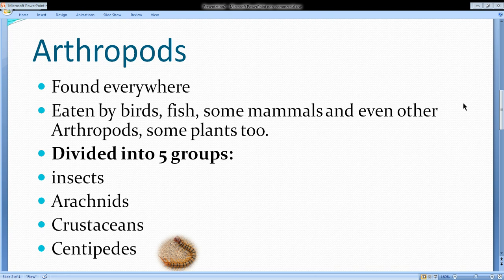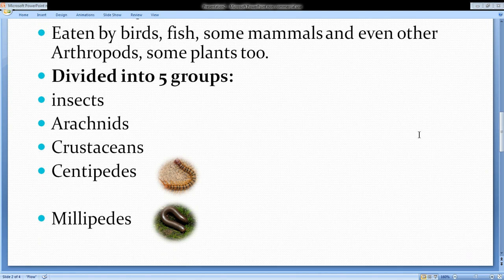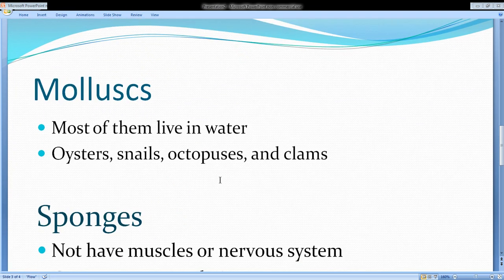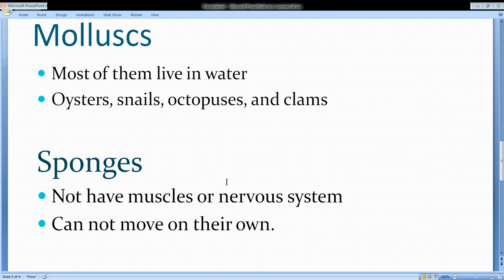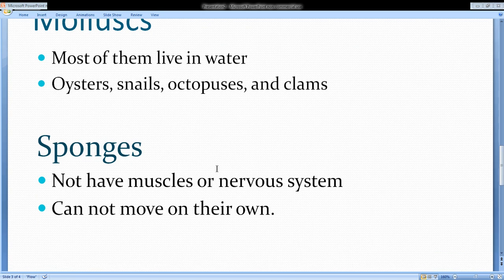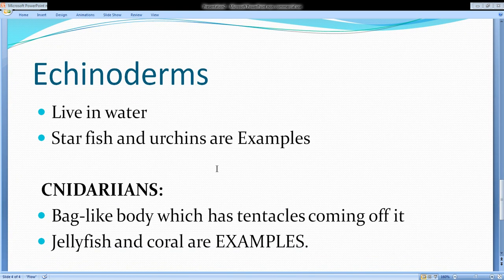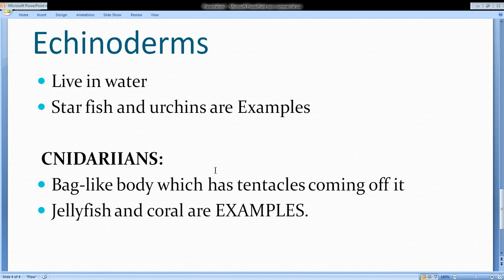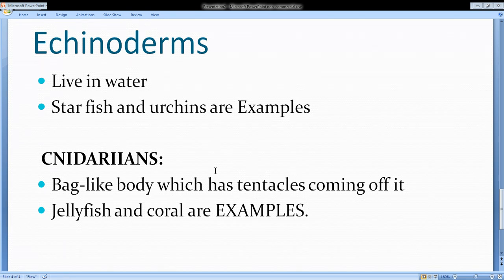The Animal World part 2 ( about all invertebrates )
As told in the 1st part i have told about all the invertebrates in this part